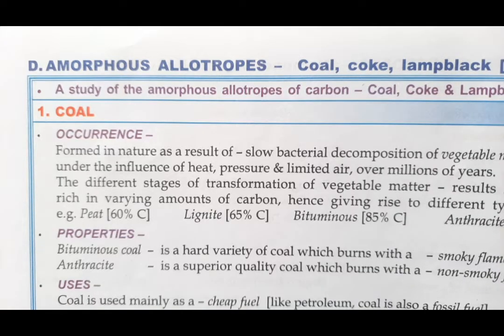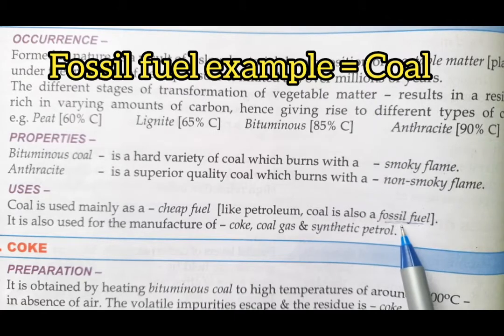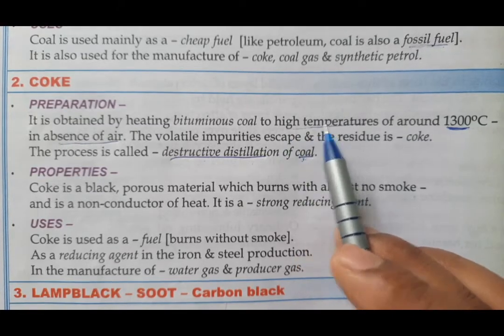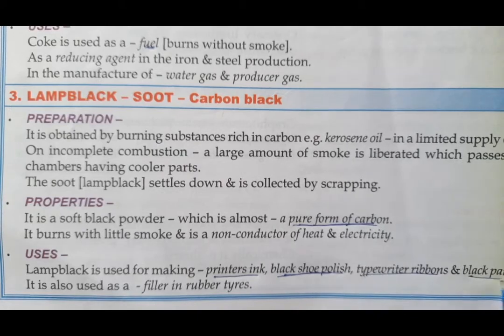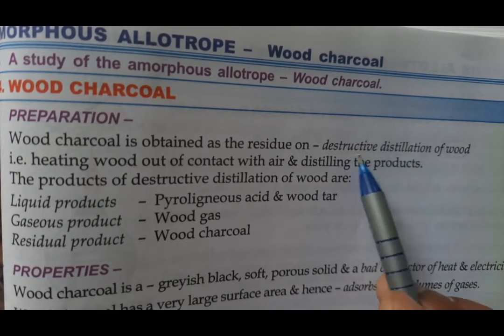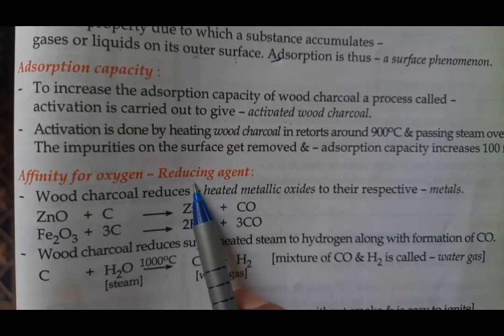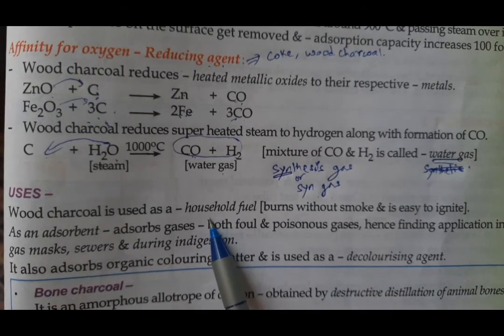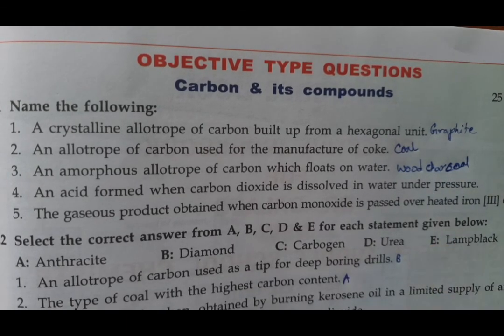# CARBON AND ITS COMPOUND part 5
property and uses of amorphous form of carbon